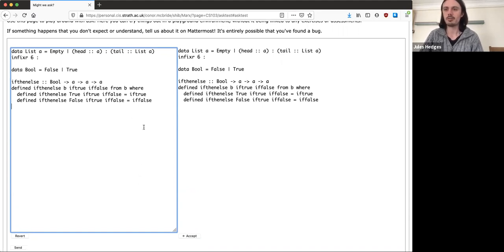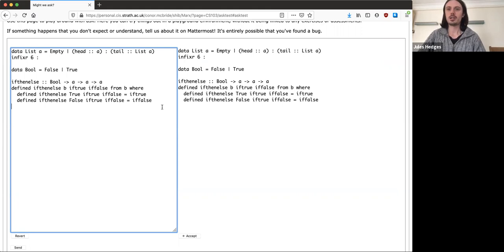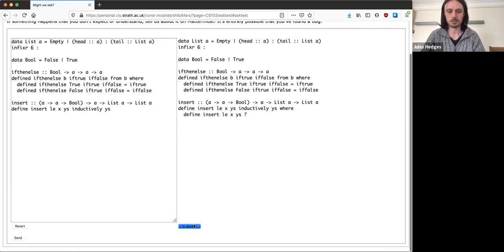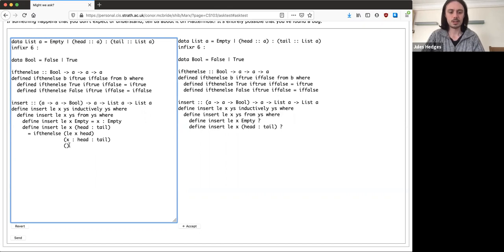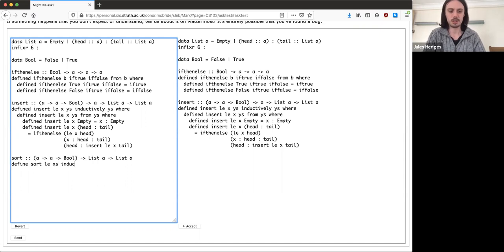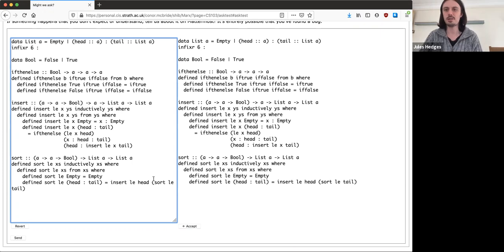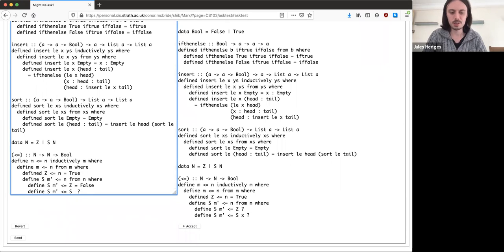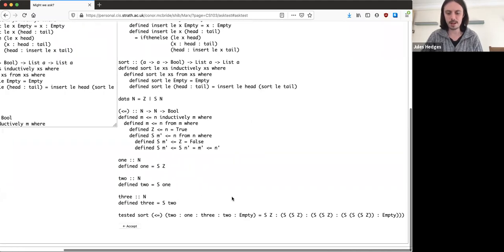CS103 semester 2 (2021) - Week 4 exploration 3